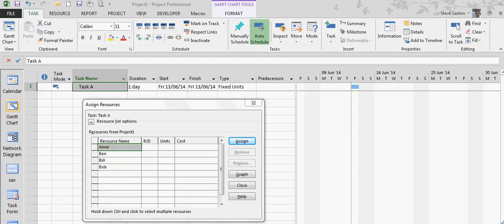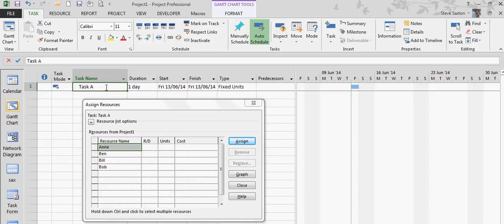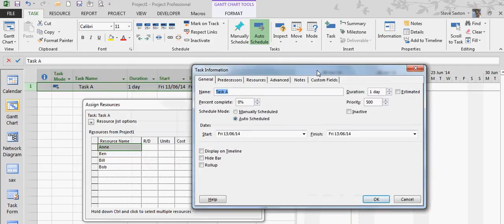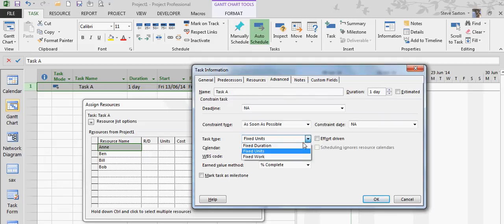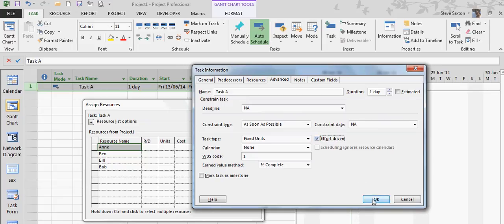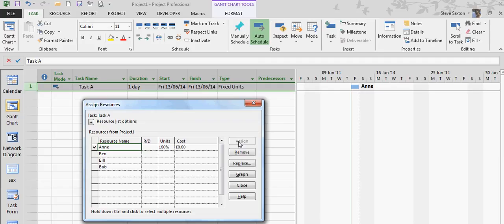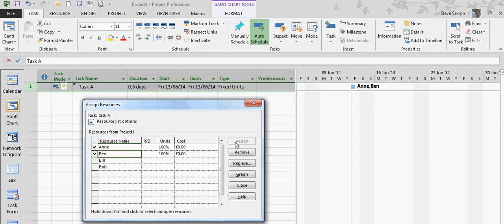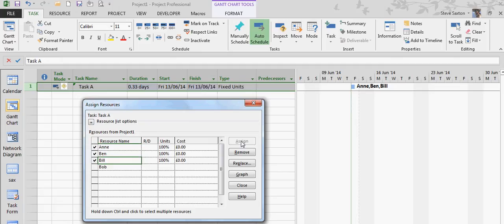Microsoft Project Effort Driven tasks and task types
How an effort driven task works in a Microsoft Project plan.  This video tutorial explains how tasks react when resources are added if the task is set to Effort driven.  It includes task types such as Fixed unit, fixed work and fixed duration tasks.